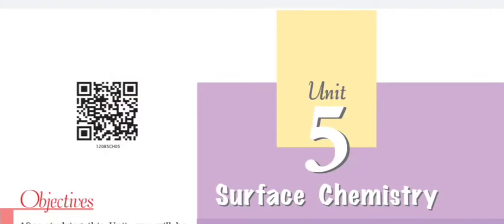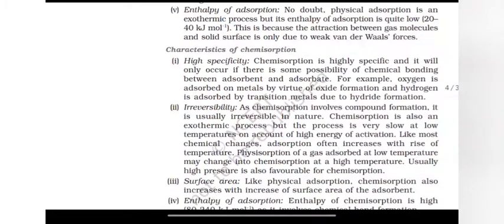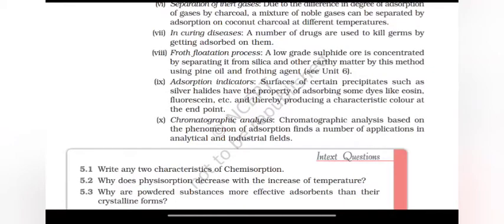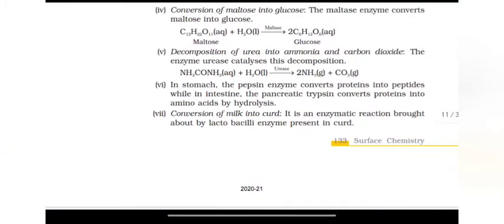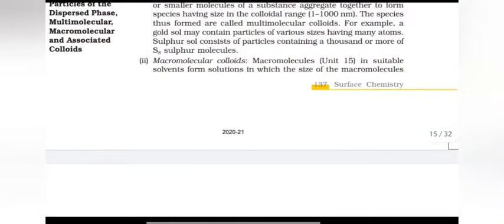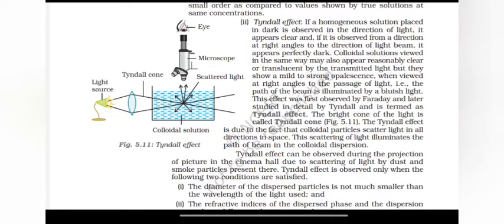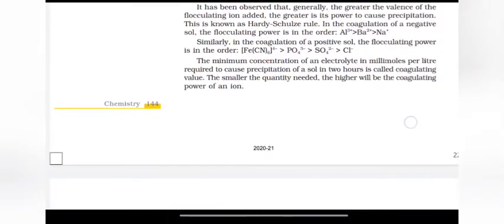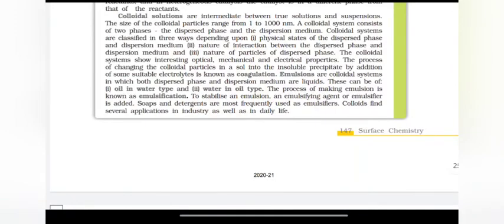NCERT PODCAST | CLASS 12 | CHEMISTRY | CHAPTER - 5 | SURFACE CHEMISTRY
Time to Learn and share the new way to read NCERT !
Let's do it the AUDiO way!